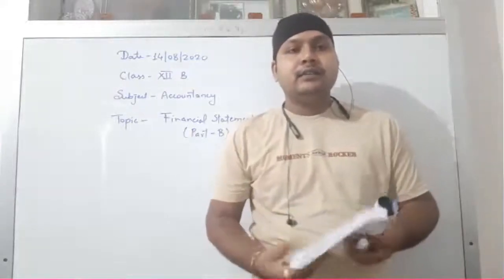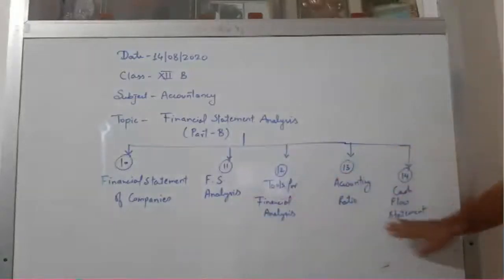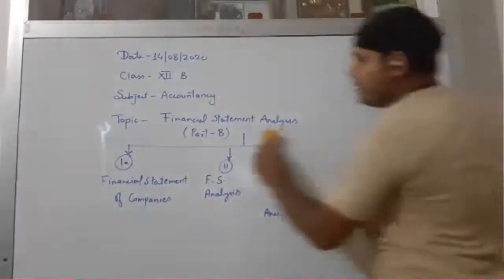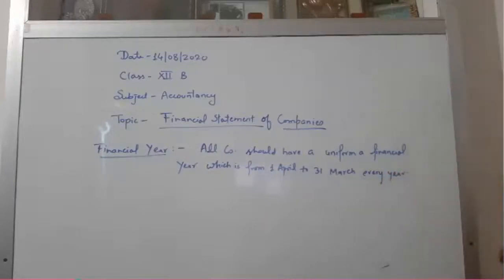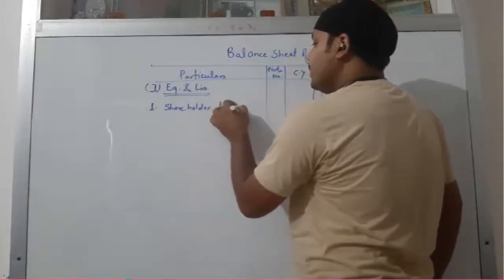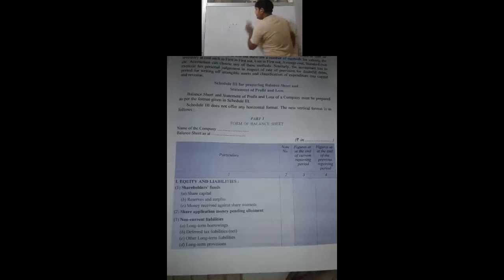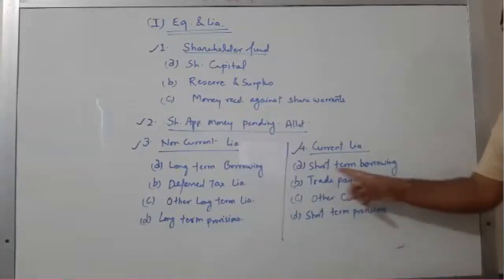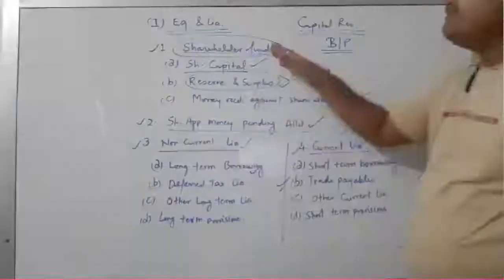Class XII B Accountancy 14-08-2020 By Mr Ritanshu Srivastava Part A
Financial Statement of Companies